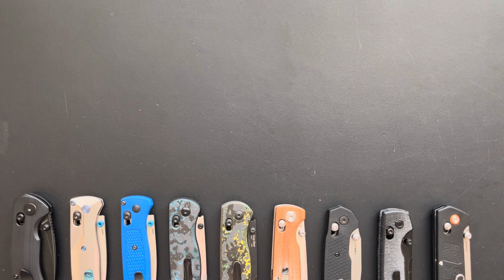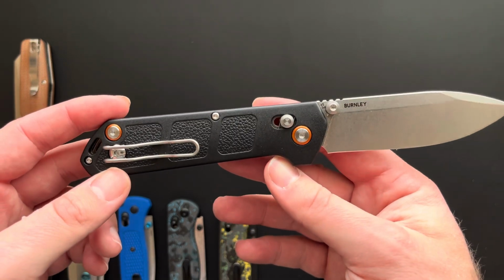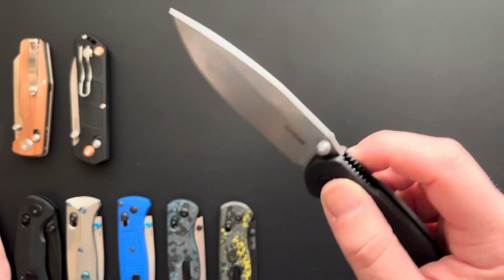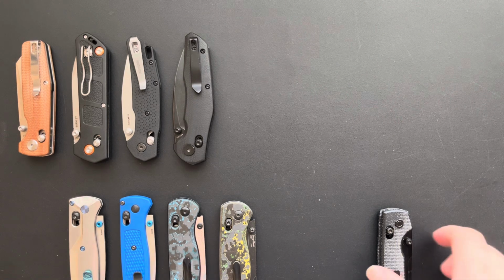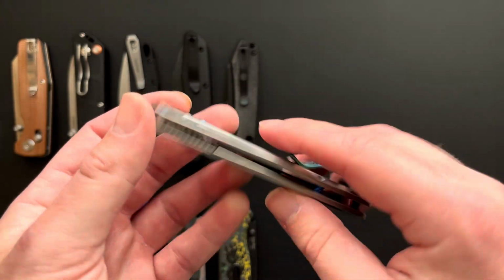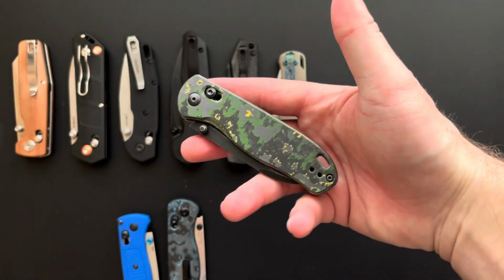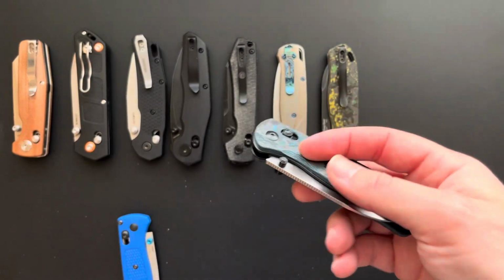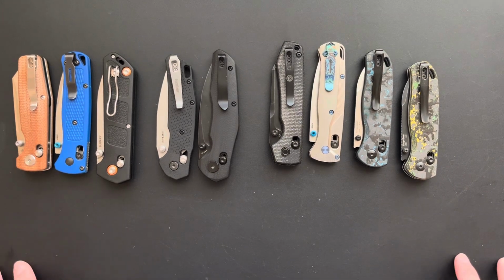Who Makes the BEST Bar Lock?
Question: Which bar is best? Bars, beets, Battlestar Galactica. In this video I rank bar locks by maker from worst to best.